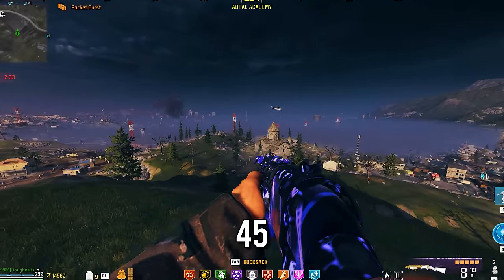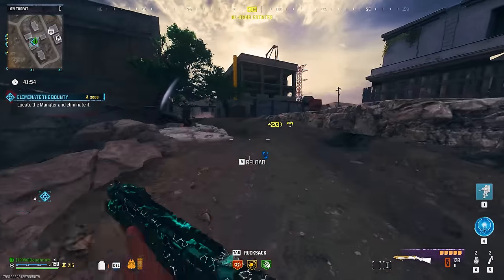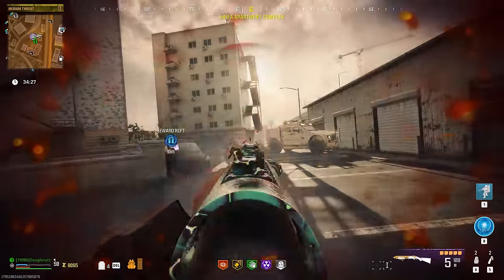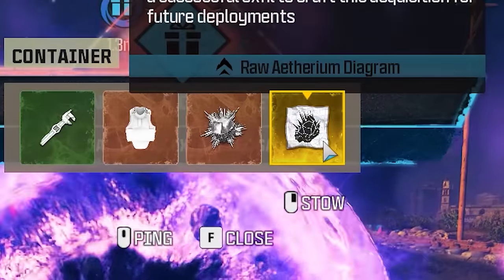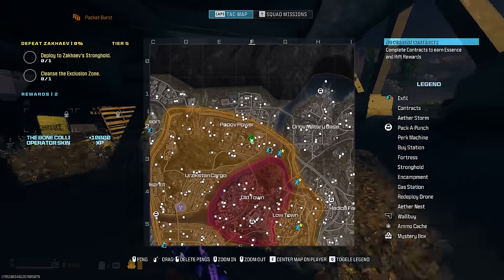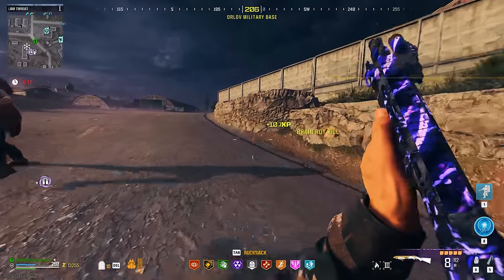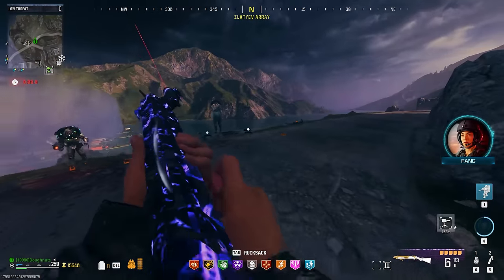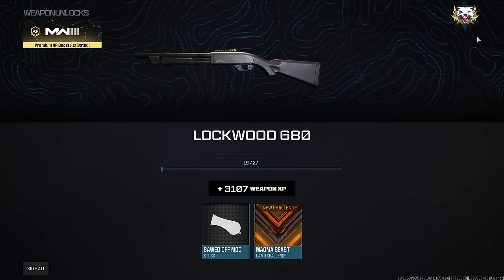What Happens When You DON'T Exfil in MW3 Zombies?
The Aether Storm starts expanding 45 minutes into every match, forcing players to end their game and start over. But... what happens when the timer reaches 0 and you don't exfil? How long can you survive? Can you fight zombies indefinitely? Well today, we're going to find out!